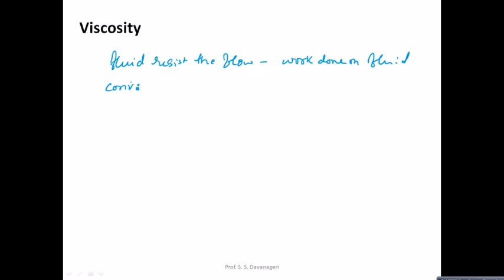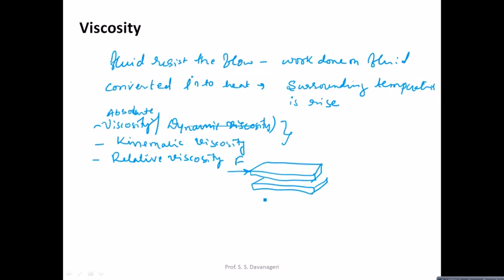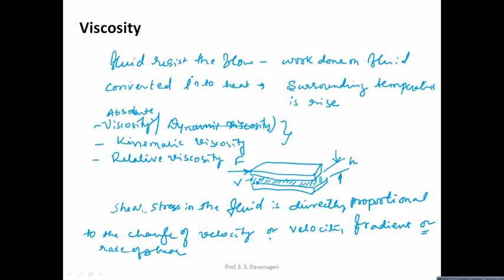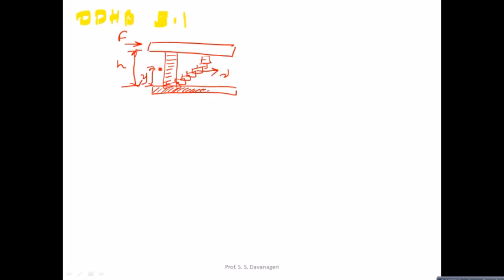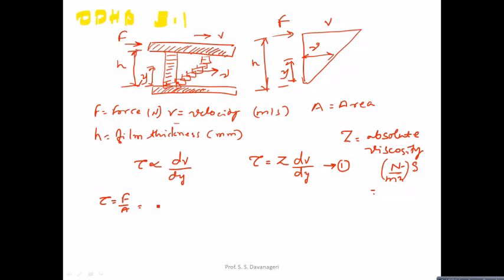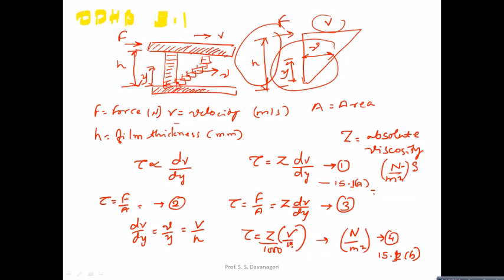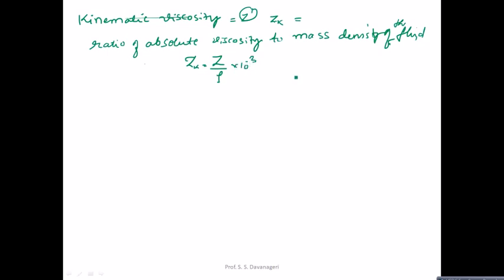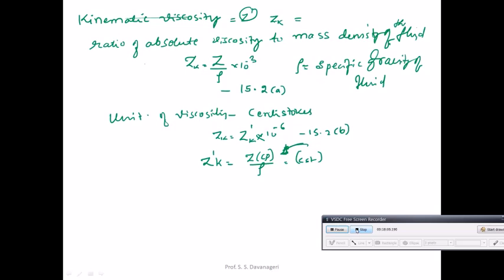Lubrication and Bearings 3